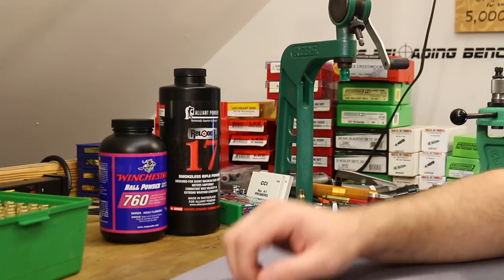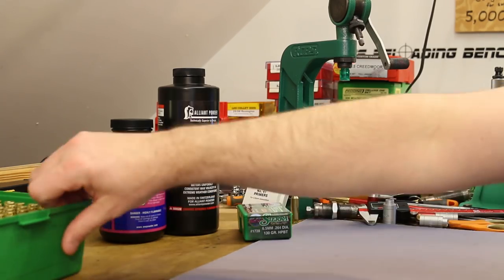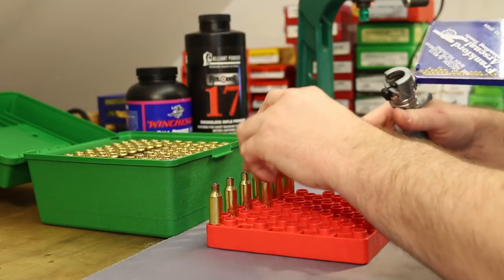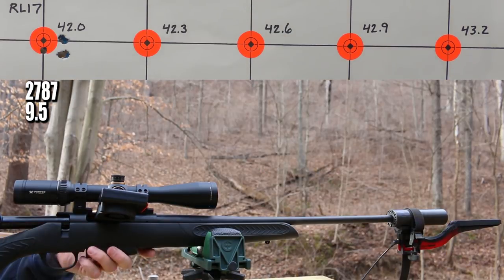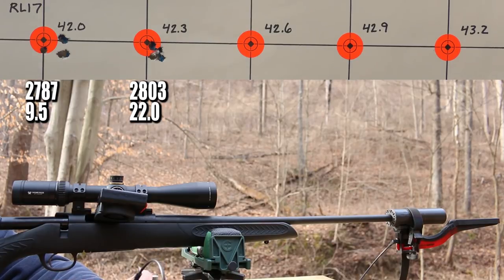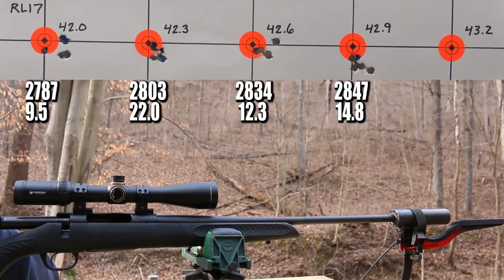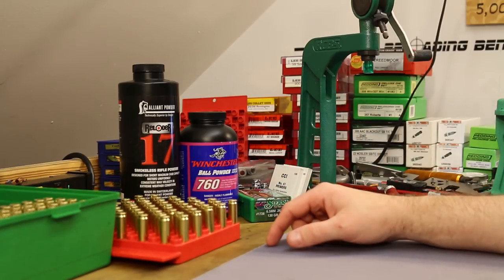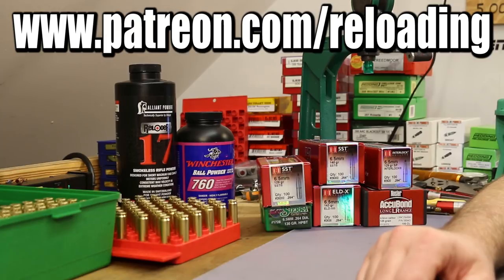6.5 Creedmoor - 130gr Sierra Game King with RL17 and W760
130gr Sierra Game King in 6.5 Creedmoor.